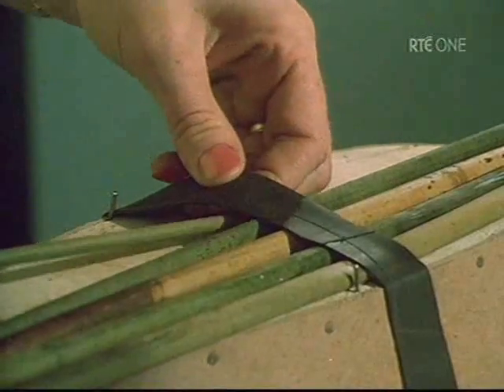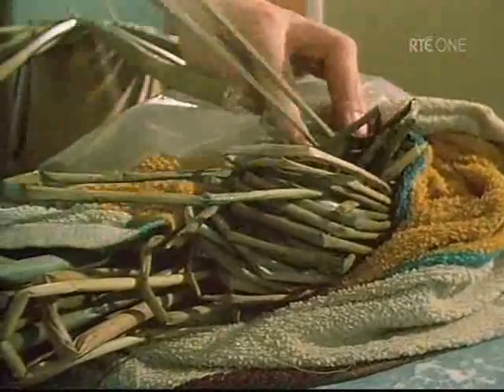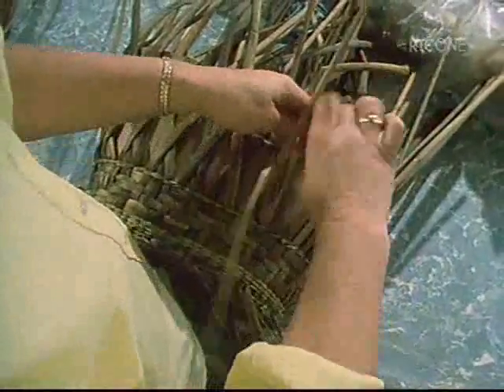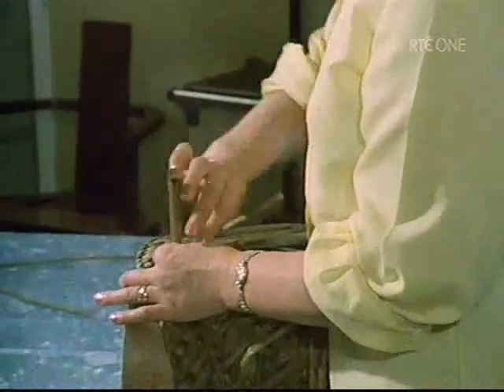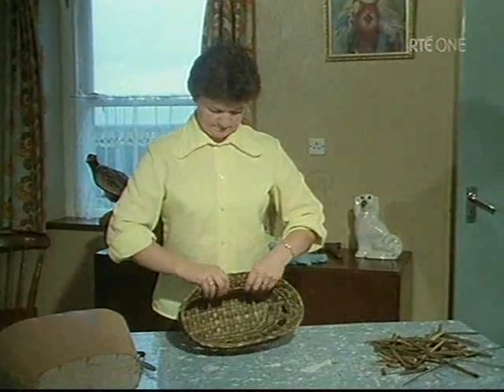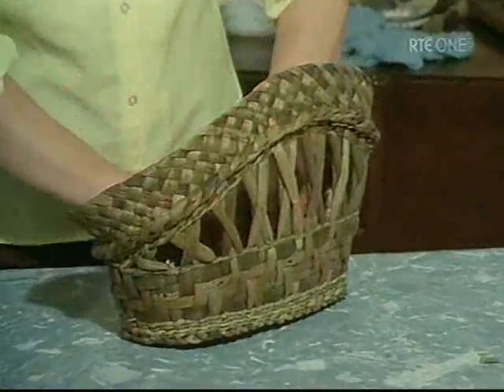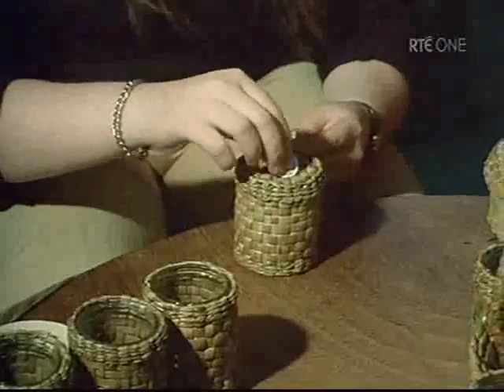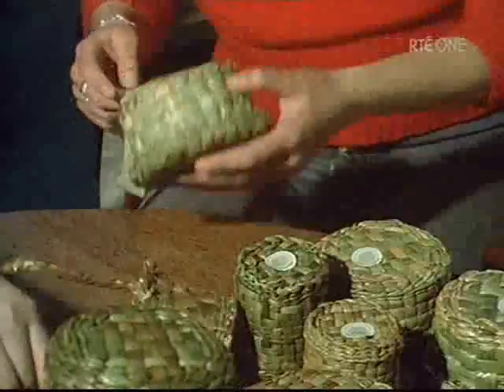Hands Rushworks Part 3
"Hands" is a foundly remembered Irish television program that ran from 1977 until the early 80's and showcased some of the country's finest craftsmen and women.